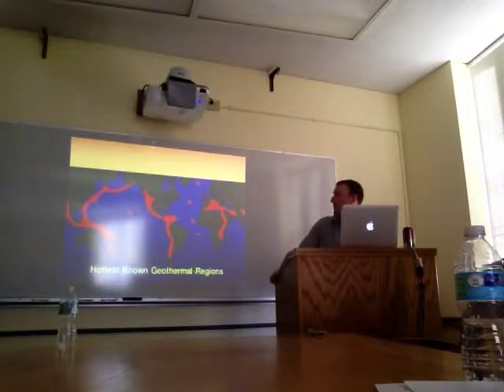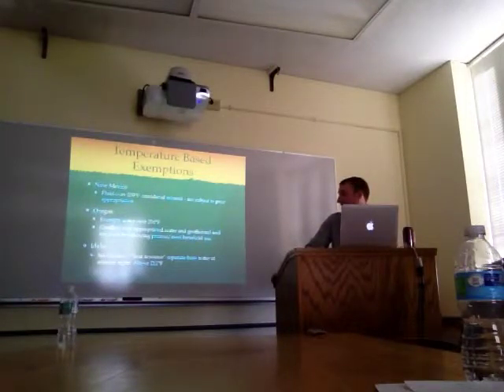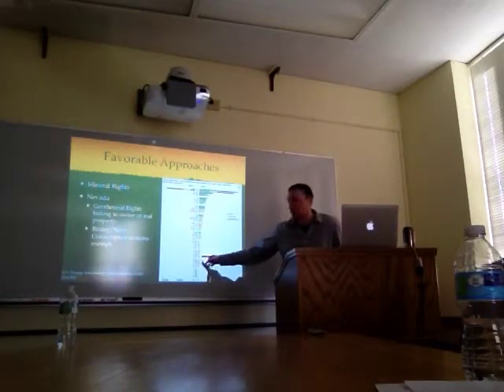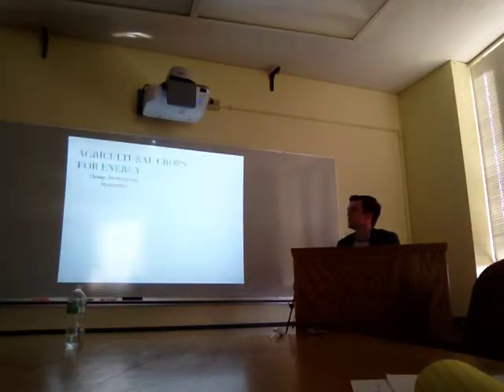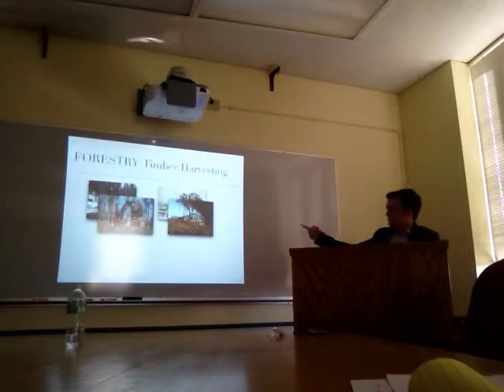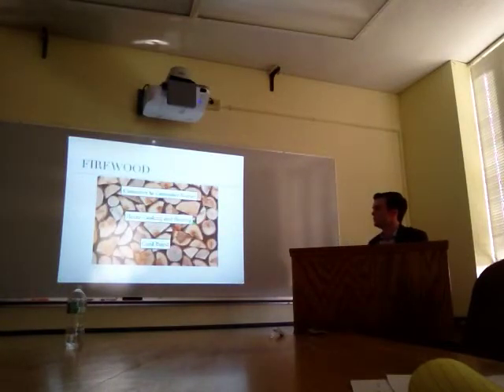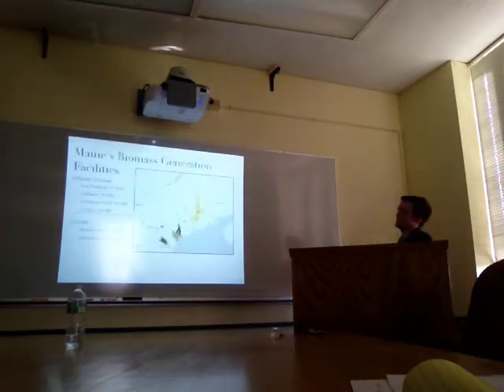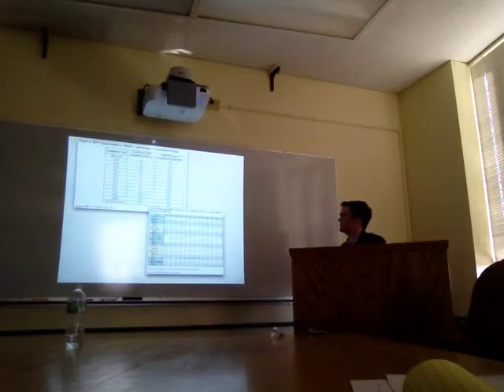Energy Law - Kevin Martin & Zach McNally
Student presentations during Energy Law class - Spring 2015.
Kevin Martin: "Geo-thermal"; Zach McNally: "Biomass Home Heating"